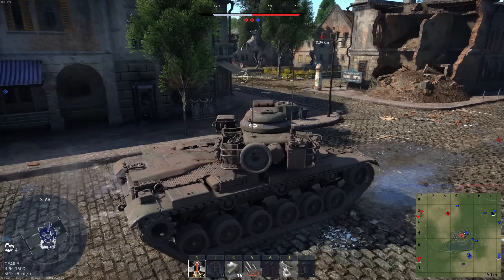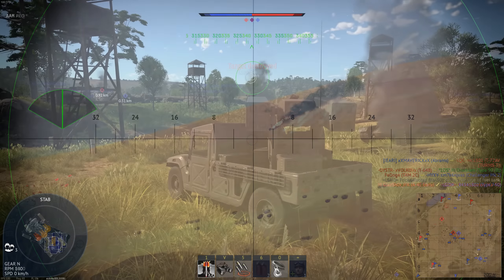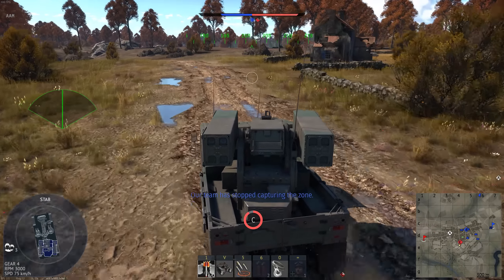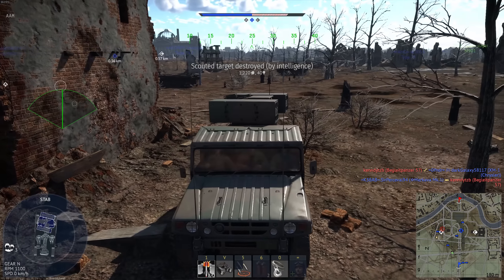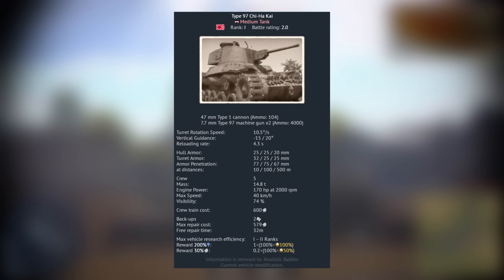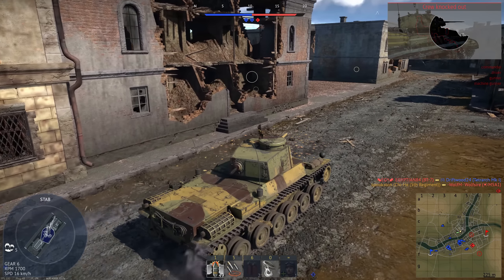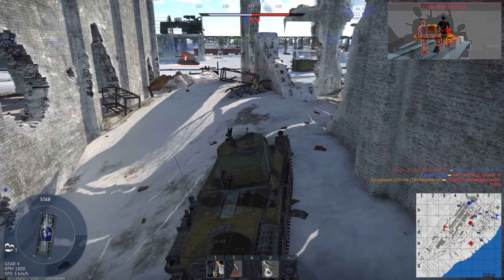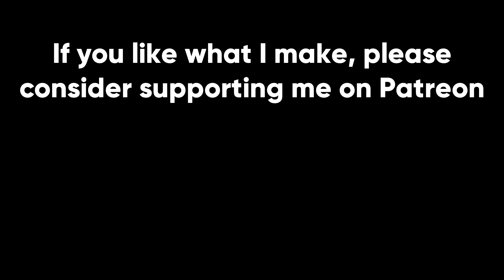The Most Fun Vehicles In War Thunder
In the theme of trying to have fun while Gaijin fixes War Thunder's issues, I wanted to make a list of vehicles that I personally enjoy playing a lot. While there is one top tier vehicle on the list, the other tanks are low tier vehicles. I didn't want to blather on about things most of the playerbase couldn't access. Sorry the list isn't very long, I destroyed my back doing housework so I can't sit at my desk for too long.